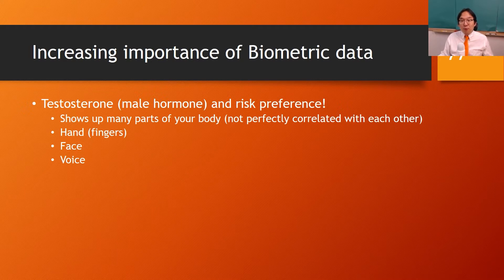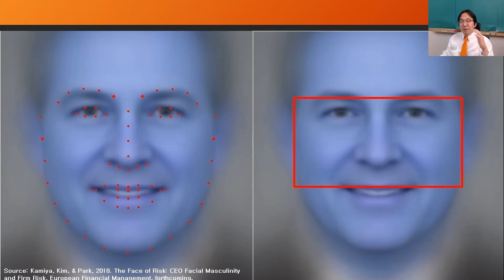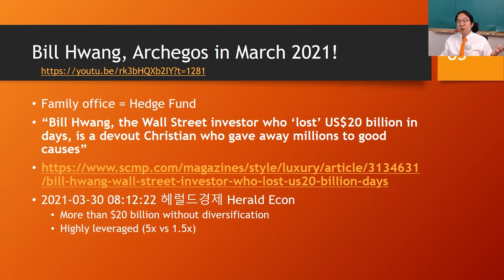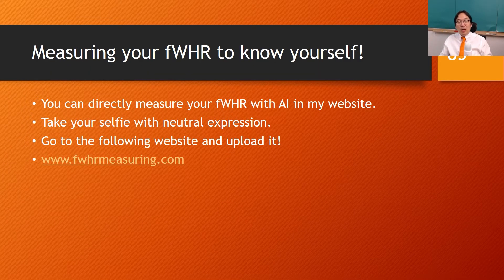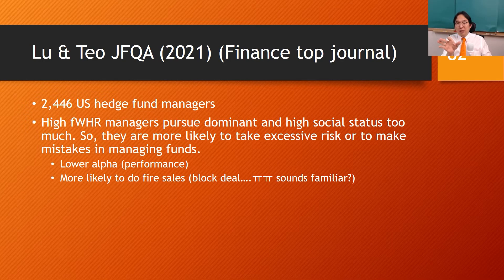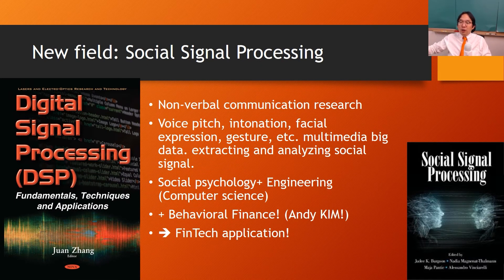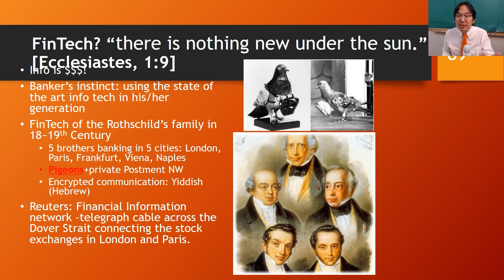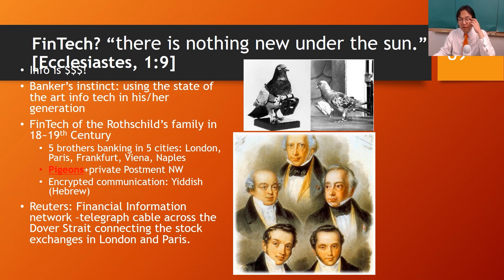FinTech & Behavioral Finance Lecture 1 - [6/6] R U Ready for AI in Finance? Biometric Data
Overview of biometric data and its application in finance

You can measure your facial masculinity by uploading your picture at the following URL:

News article about Bill Hwang's Archegos fire sale is in the following URL.